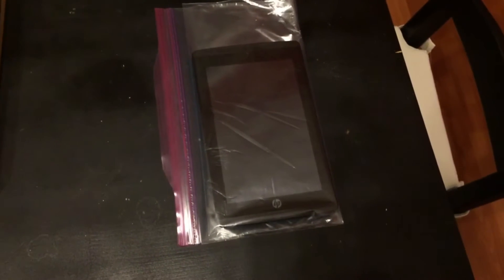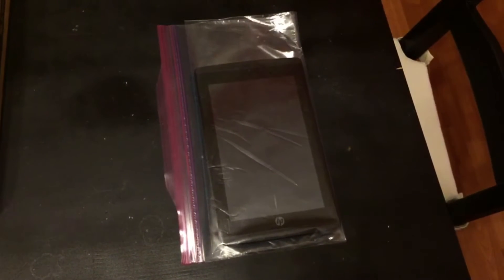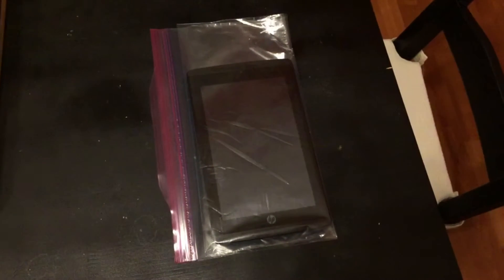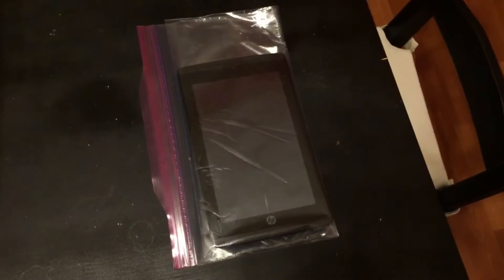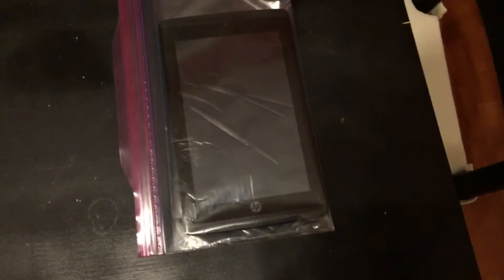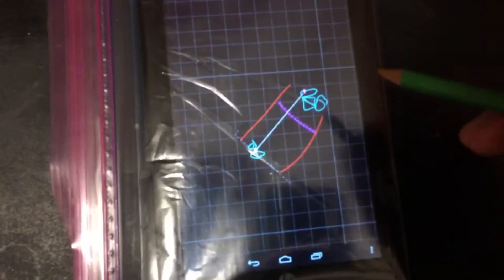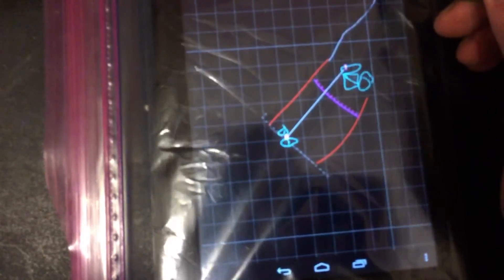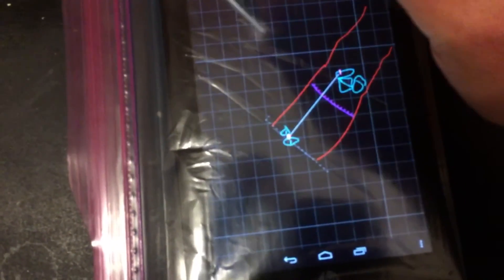Topodroid on HP Slate 7 Extreme with a #2 pencil.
First time trying topodroid on my brand new HP Slate 7 Extreme and found that a #2 pencil really does work on this tablet. Later this month I'll take it on its first cave survey to really try it out.